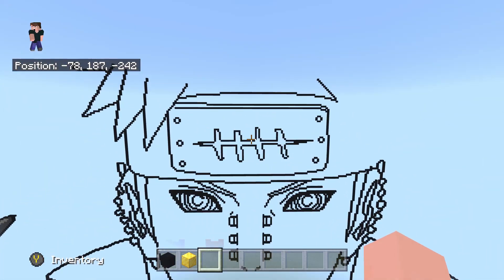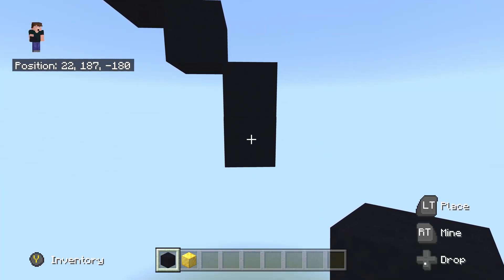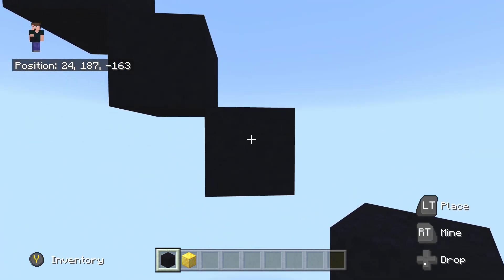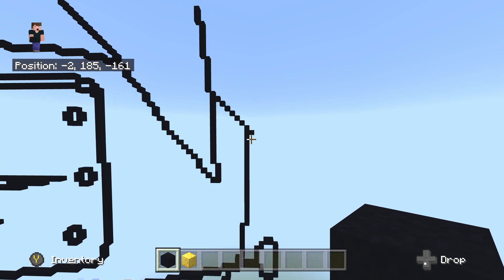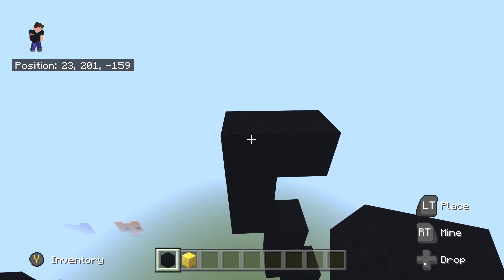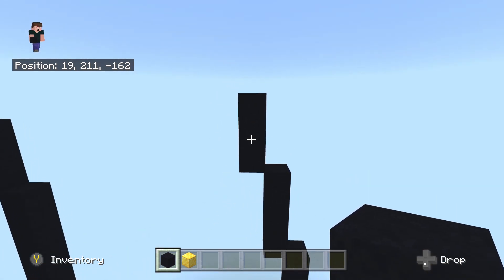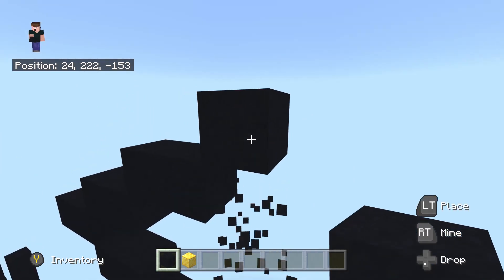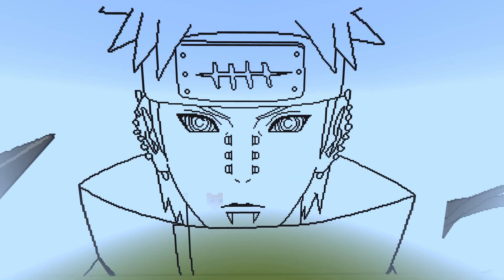Minecraft Pixel Art Tutorial Pain Part 12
This is a brand new Minecraft pixel art tutorial on how to build Pain from Naruto Shippuden. Which is the main Pain design. This is part 12 of the tutorial.